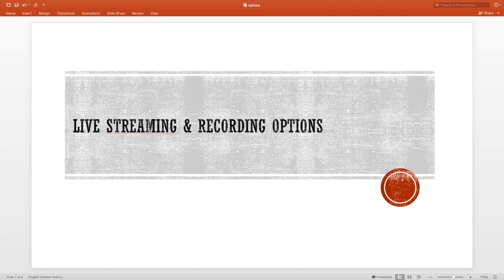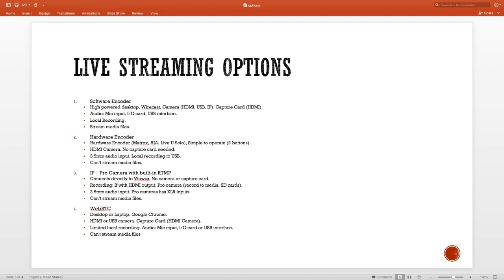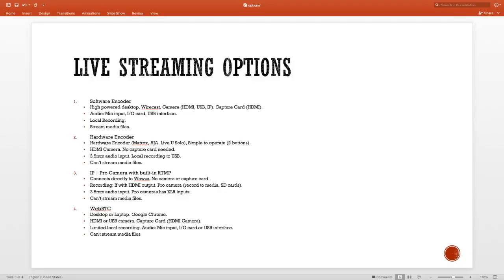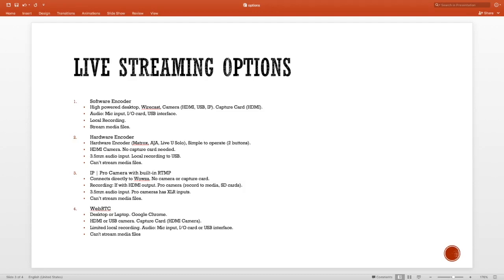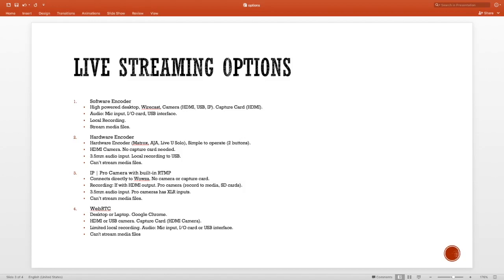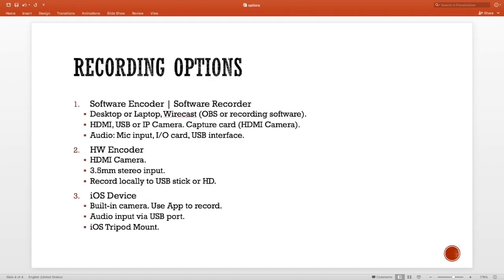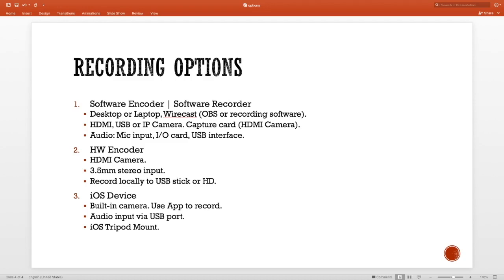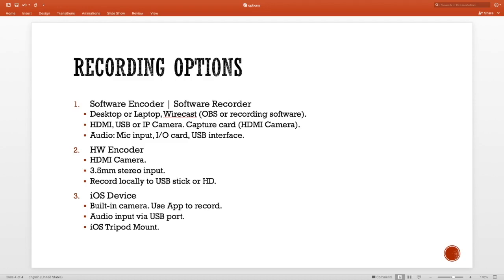Live Streaming Options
Episode 10

Different ways to live stream:

1. Software Encoder
2. Hardware Encoder
3. IP Camera with RTMP
4. WebRTC